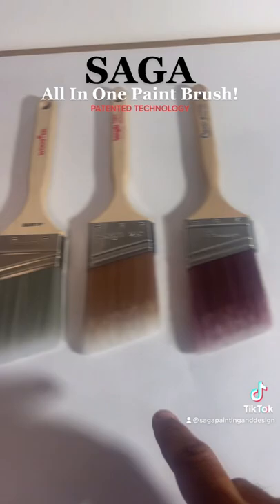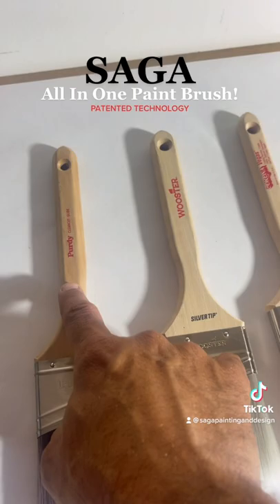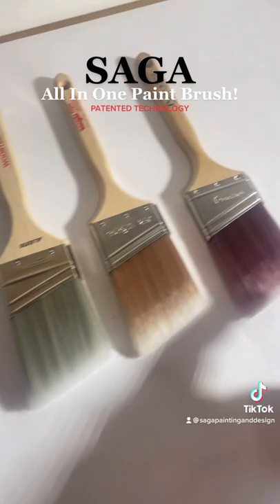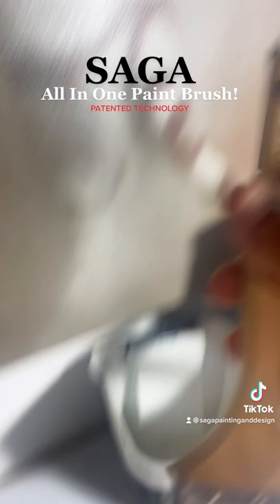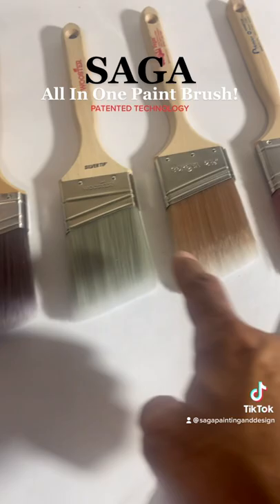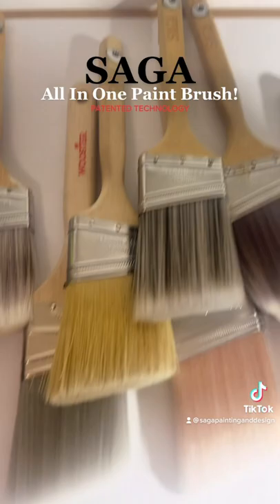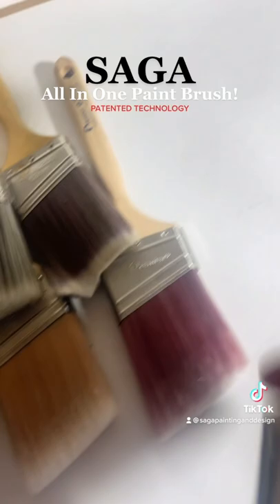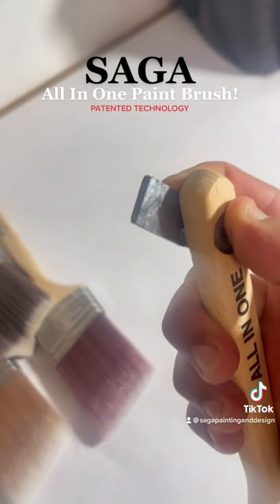SAGA All In One Paint Brush!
New Innovative Paint Brush Designed and Developed by Mario Sagastume.
Includes a built in multi tool, magnetic brush holder, thumb print design and smart bristle technology.